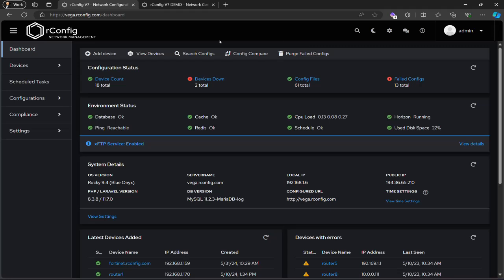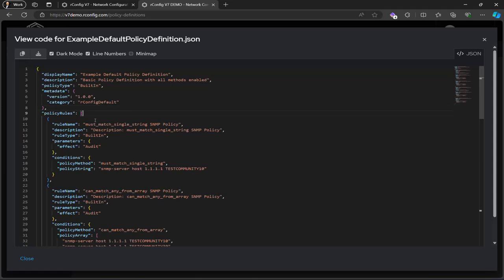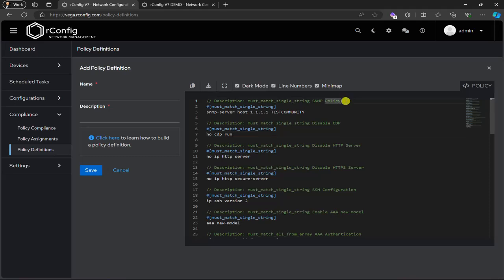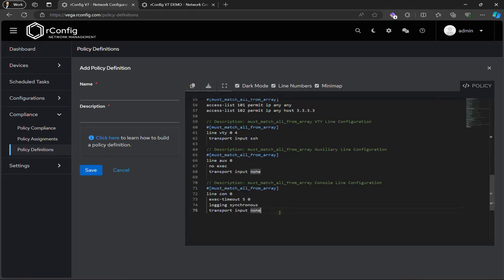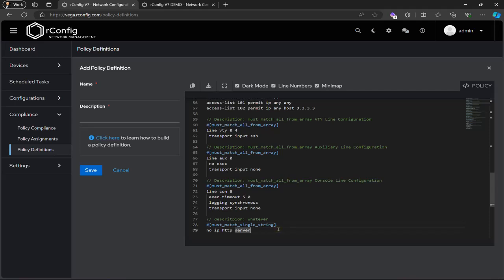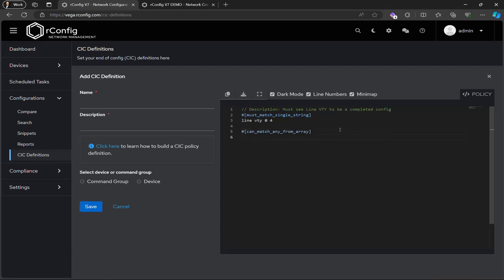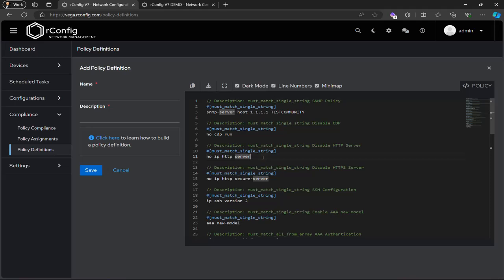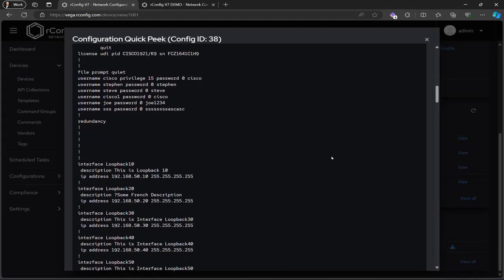🚀 rConfig V7.2 Teaser: Simplified Compliance Engine & New Features! 🌟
Get ready for rConfig V7.2! In this exciting update, we've made defining and sharing policies easier than ever with our revamped Compliance engine. But that's not all – we’ve packed this version with even more powerful features to boost your network management. Watch the teaser to see how V7.2 will make your compliance tasks a breeze.